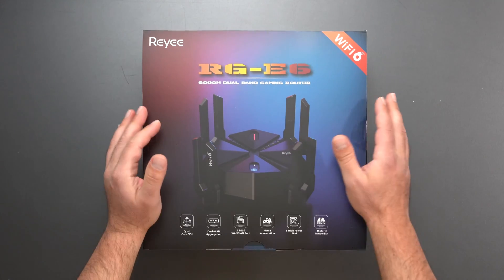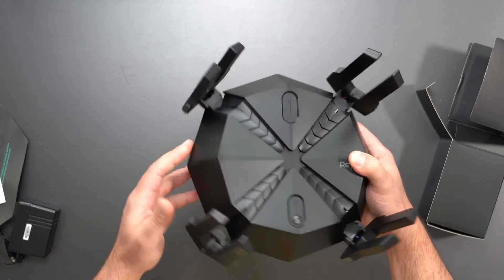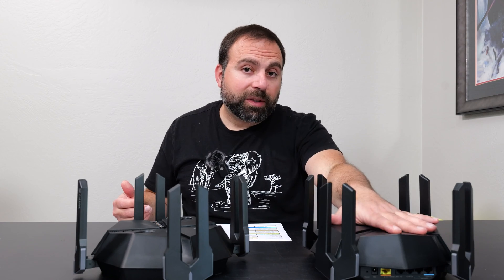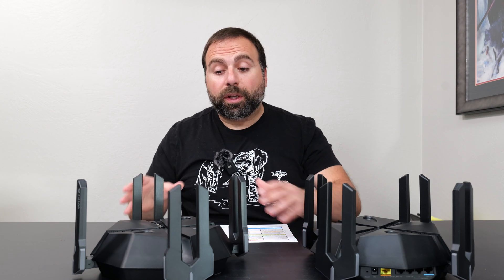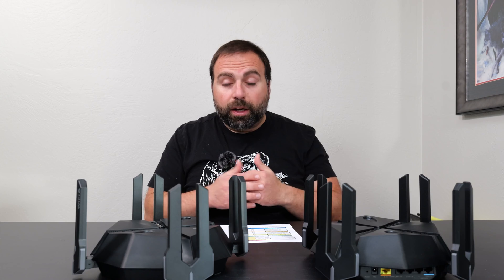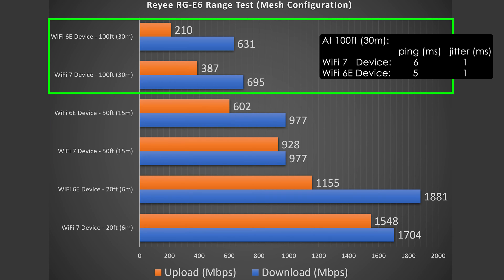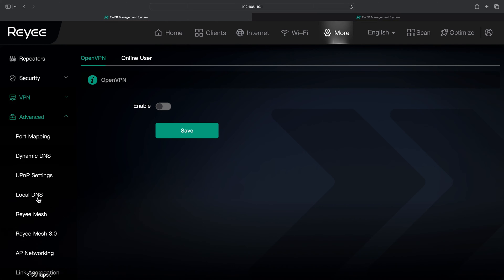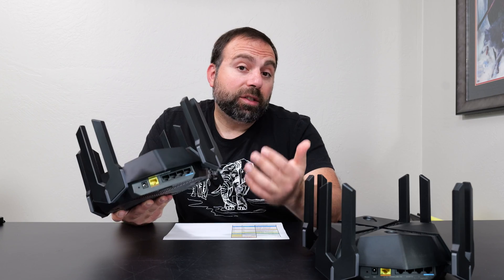Supercharge Your Wi-Fi with the Reyee RG-E6 WiFi 6 Router | Speed Test, Range Test, App and More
In this unboxing and review of the Reyee RG-E6, we'll take a look at the specs, ports, speed test, range tests, reyee app and more to determine how good this router is.

The Reyee RG-E6 is a budget-friendly WiFi router that is perfect for gamers who want a good router for online gaming. In this review, we'll take a look at the features of the router and whether or not it's a good choice for gamers on a budget.

Product Links
Reyee RG-E6 (WiFi 6 Router)

8 Port Gigabit Ethernet Switch

Timeline
00:00:00 - Reyee RG-E6 Unboxing
00:01:34 - Reyee RG-E6 Ethernet Ports
00:01:55 - Reyee RG-E6 Testing Environment
00:03:07 - Reyee RG-E6 Internet Speed Test
00:04:15 - Reyee RG-E6 Local Speed Test
00:06:06 - Reyee RG-E6 Range Test
00:06:59 - Reyee App and Web Interface
00:08:28 - Reyee RG-E6 Review